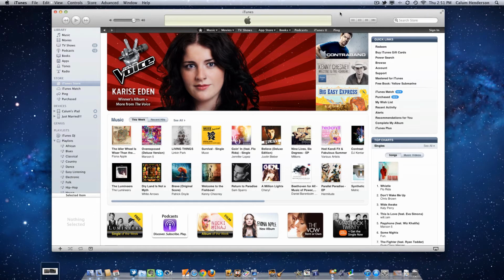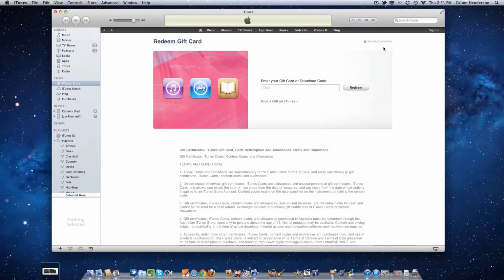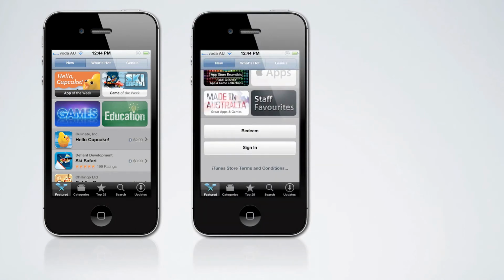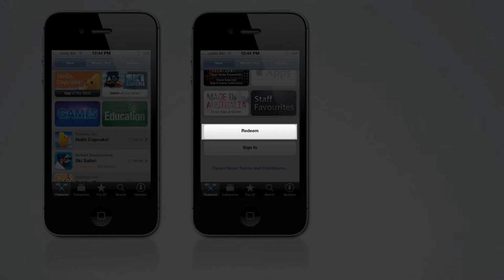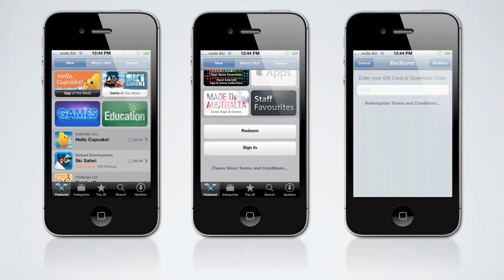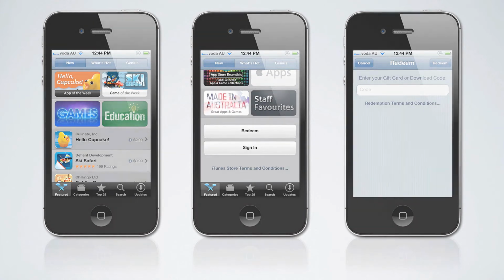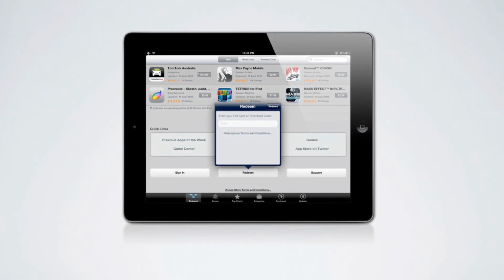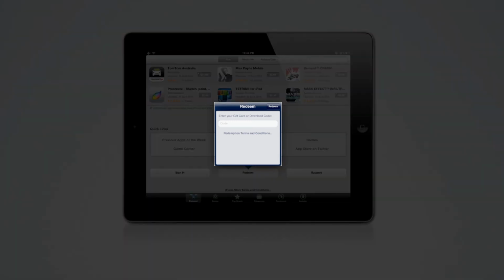How-To Redeem An App Promo Code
Have you ever received an App download code as part of a giveaway or promotion but don't know how to use the code?

Then this tutorial is for you. Watch to find out about the 3 ways you can download an App code: Mac, iPhone, iPad.